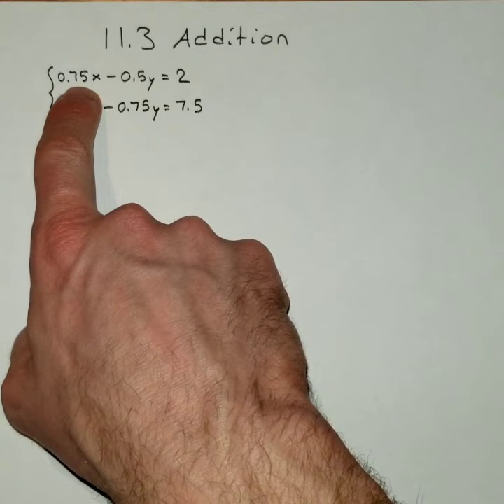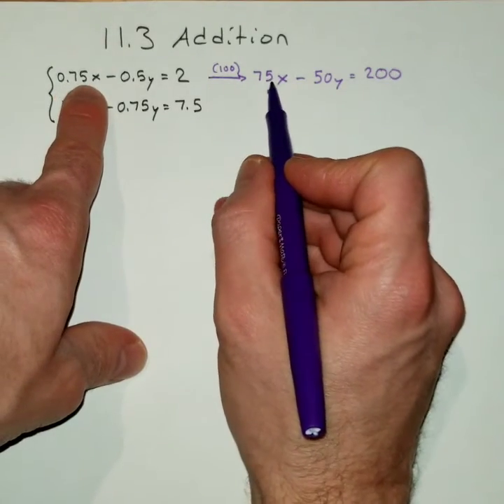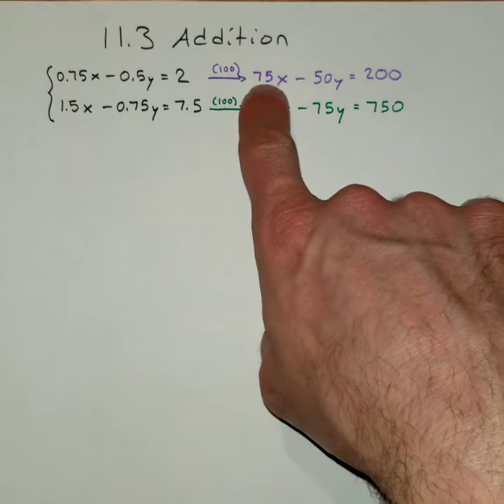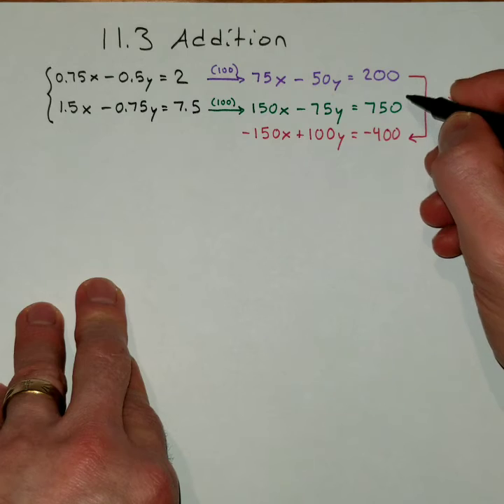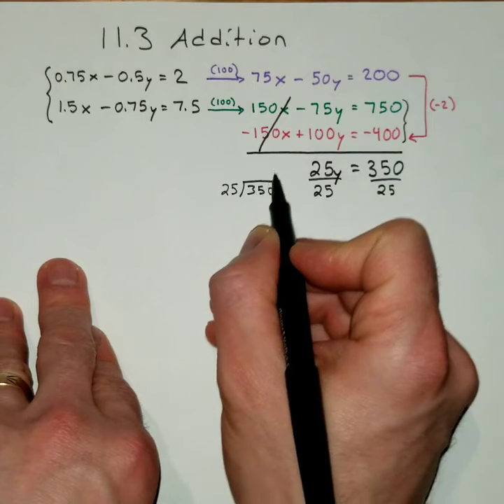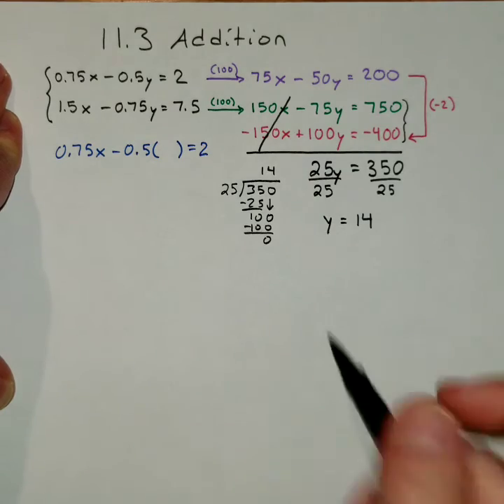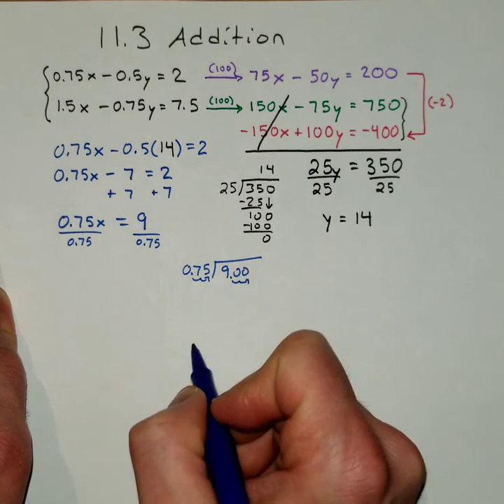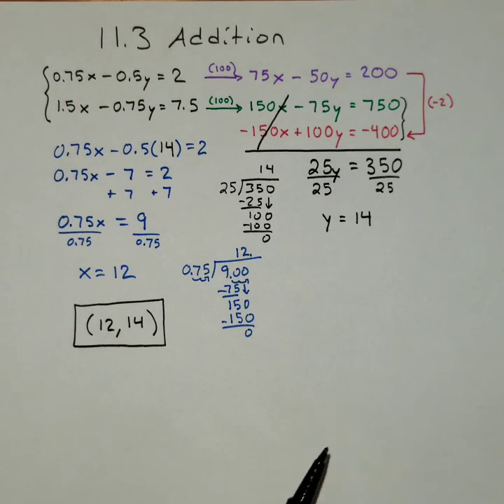Addition part 4